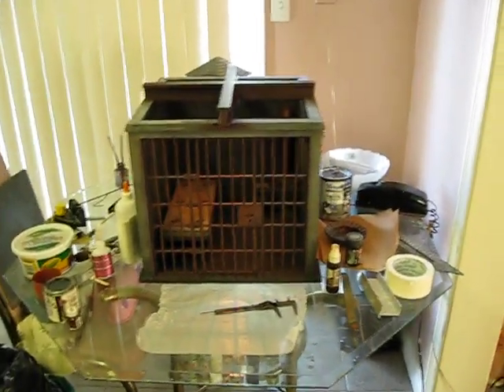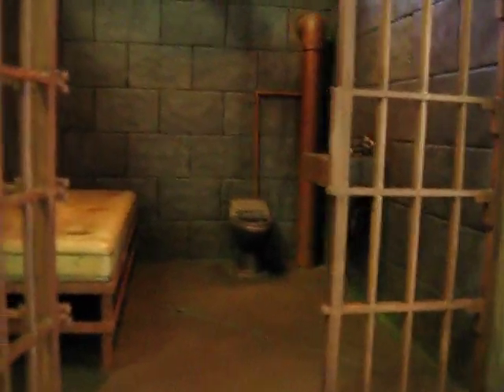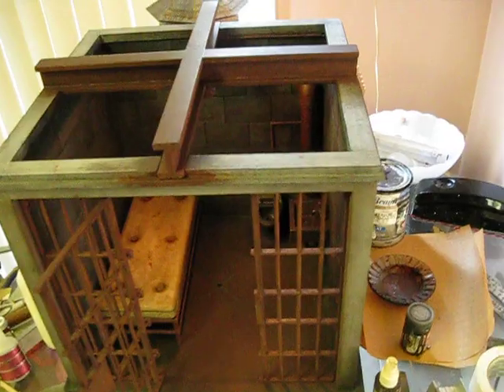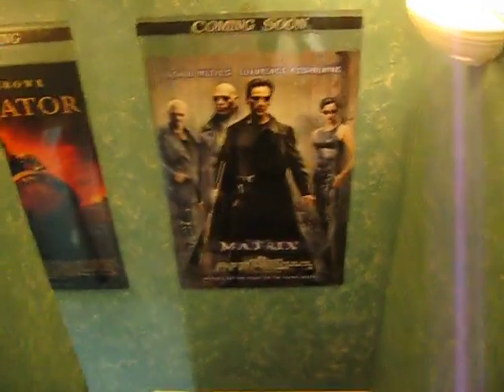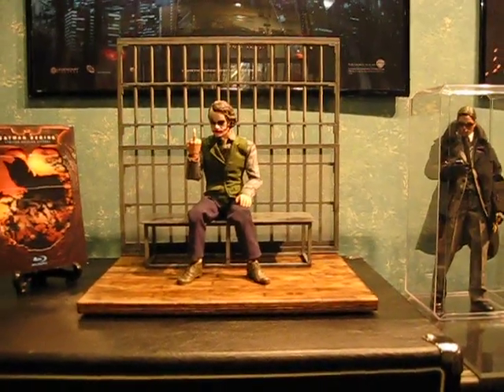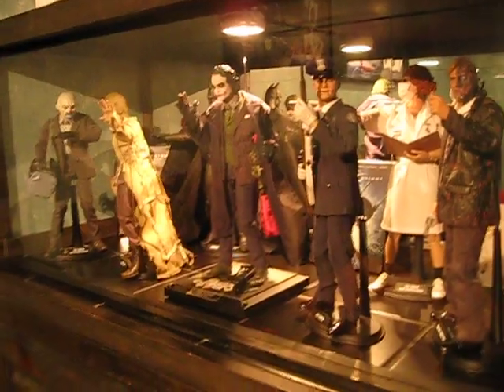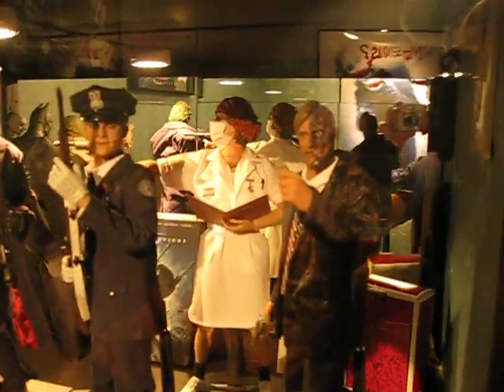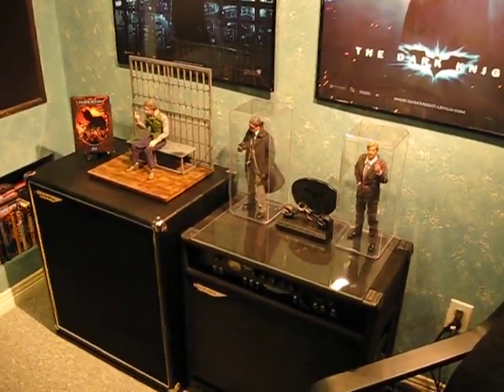Hot Toys Collection and Darkknight Dioramas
Hottoys collection and Dioramas